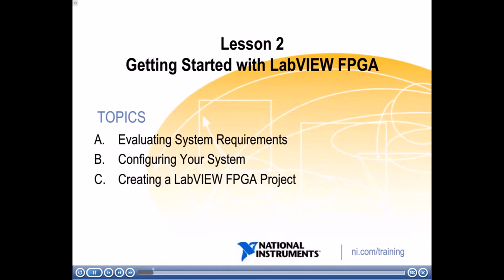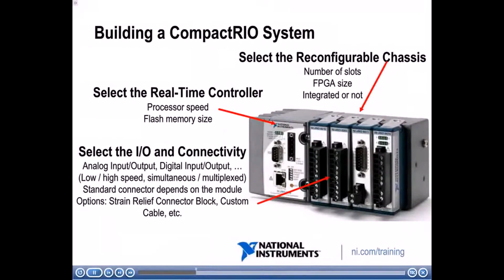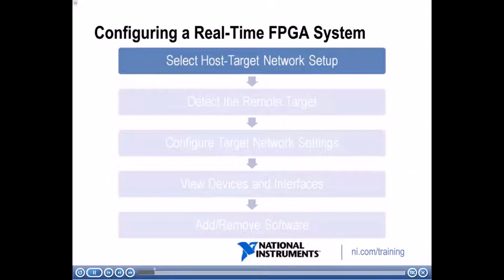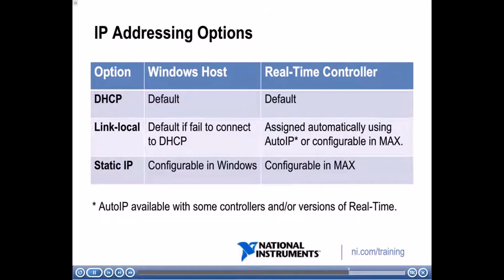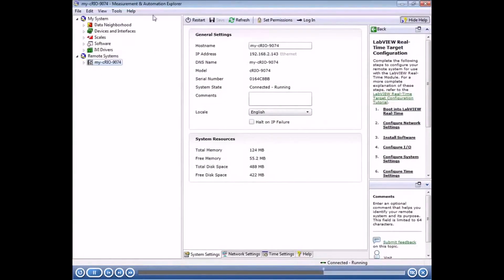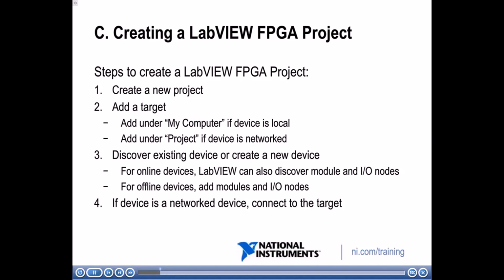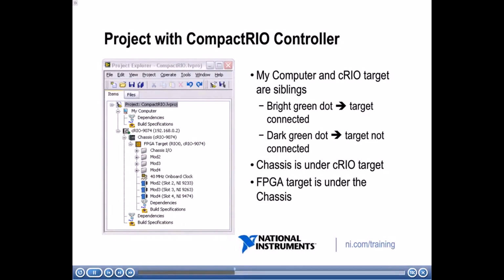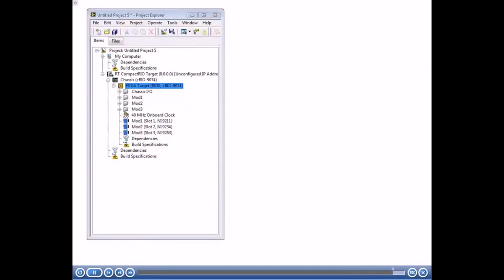NI LabVIEW FPGA | EP-02 | FHD